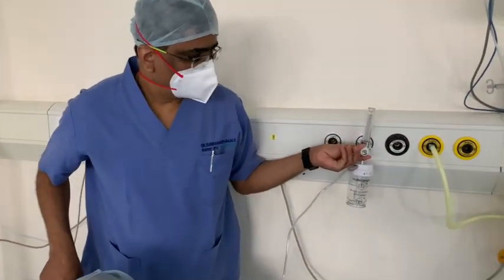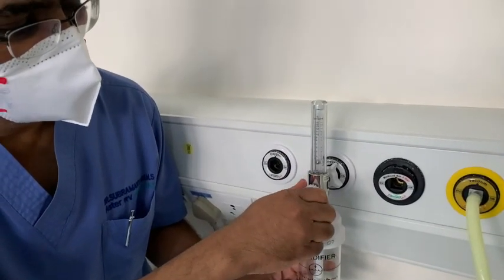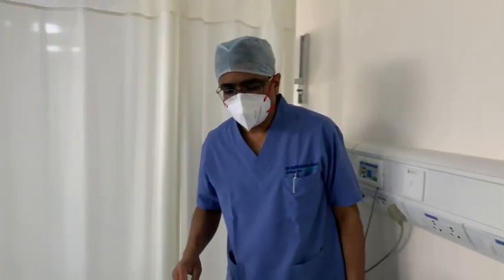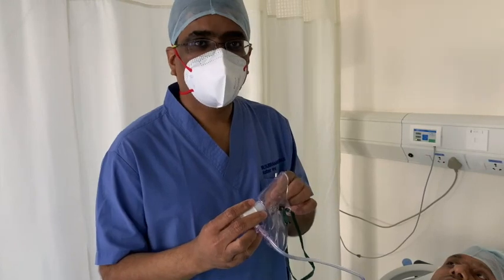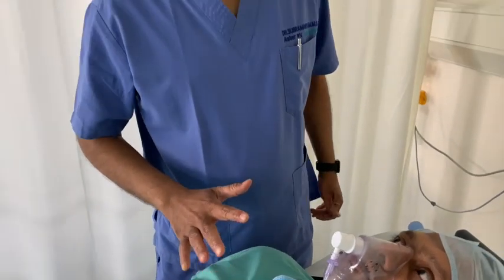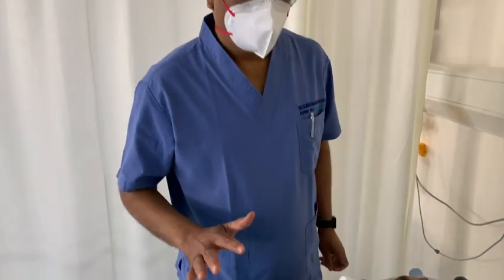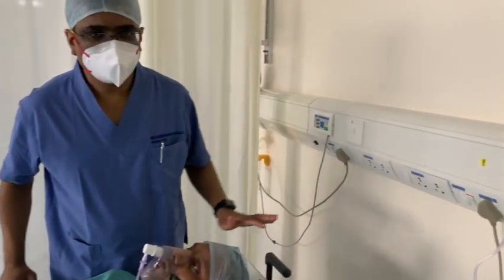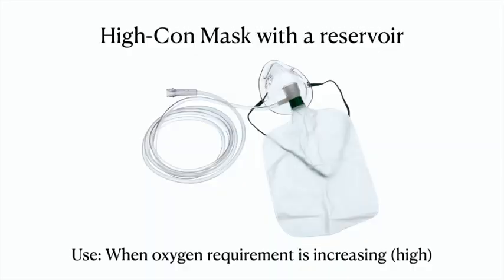Providing basic oxygen therapy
Smart tips to survive COVID 19 by Dr Subramanyam